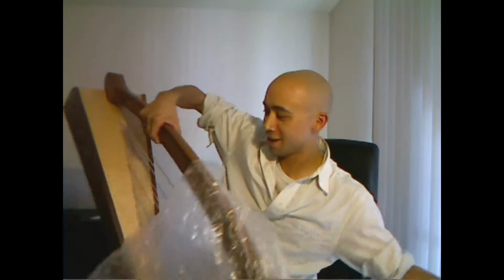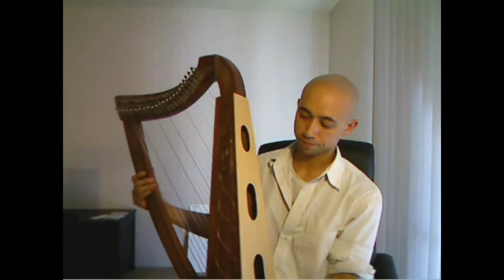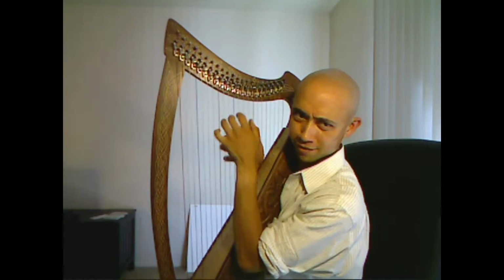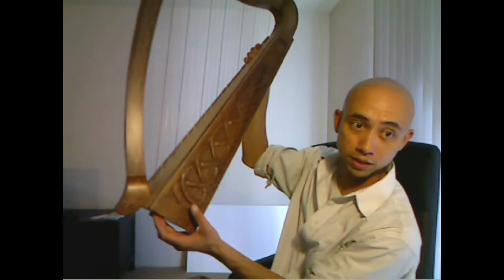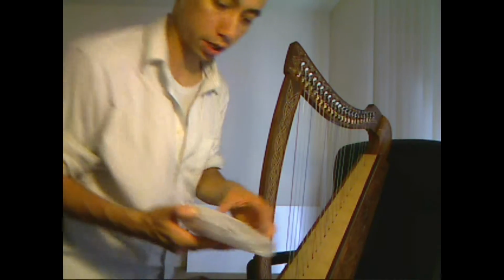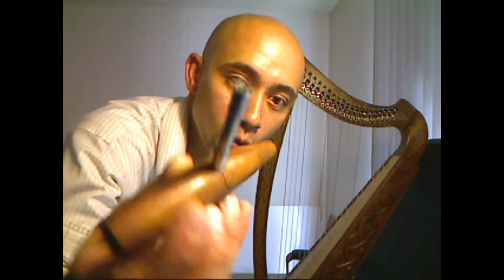Celtic Harp Unboxing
Here's my unboxing of my celtic harp! :D